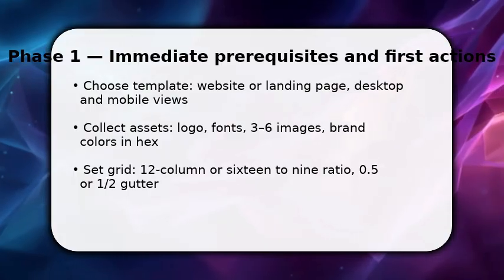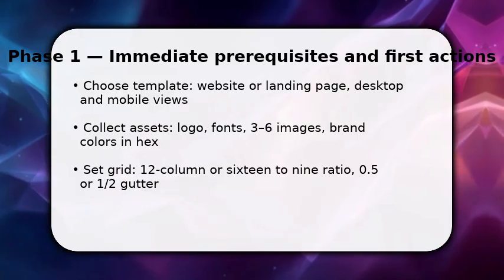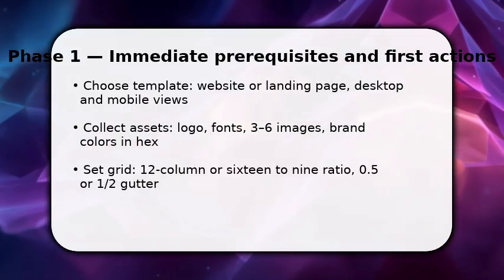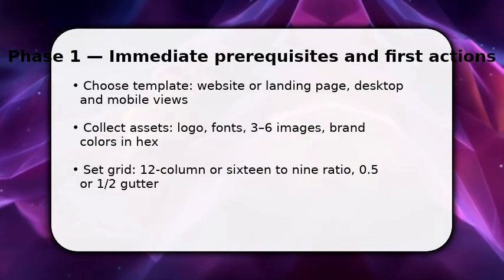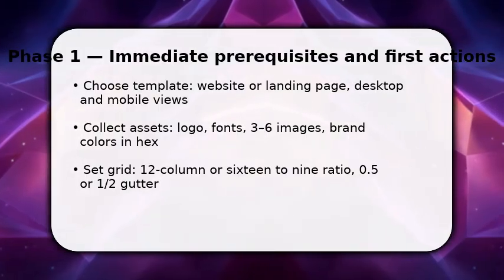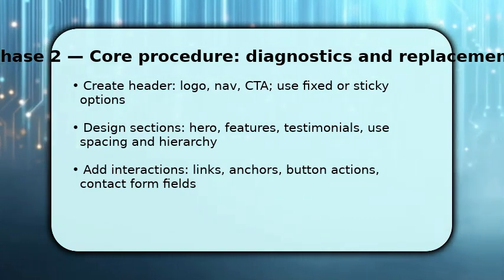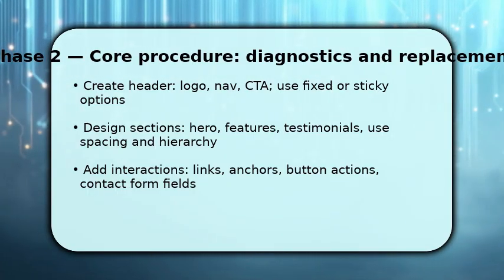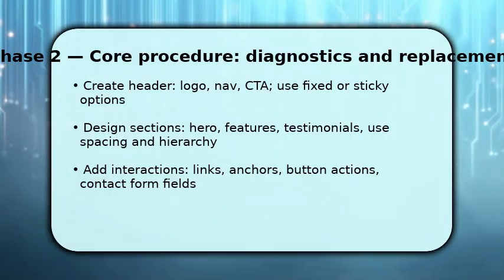How to Make Website Design on Canva (full Guide)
How to Make Website Design on Canva (full Guide) | 🔒 Surfshark VPN Deal — Stay private and secure. $1.99/mo + 3 Months Free ▸

Dive into the world of website design on Canva in this comprehensive guide. Learn step-bythy techniques to create professional and visually appealing websites using Canva's user-friendly interface, customizable templates, and a vast library of elements.